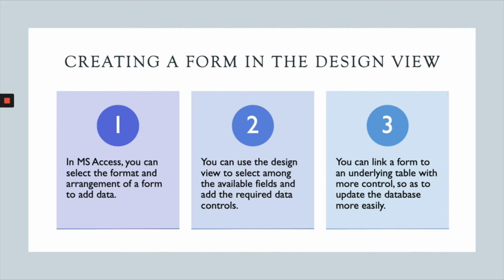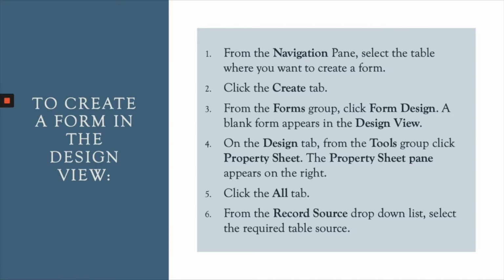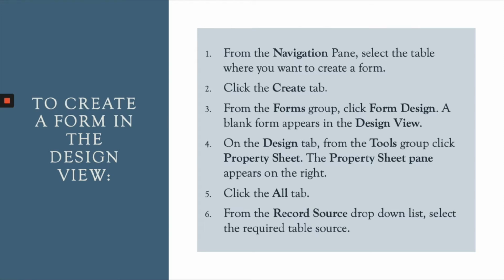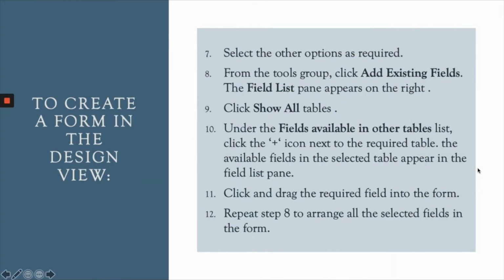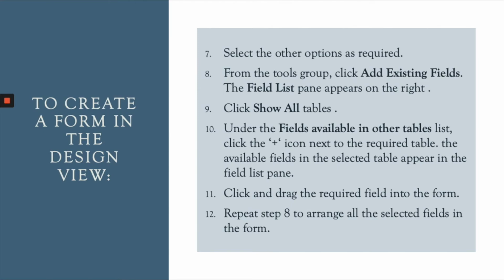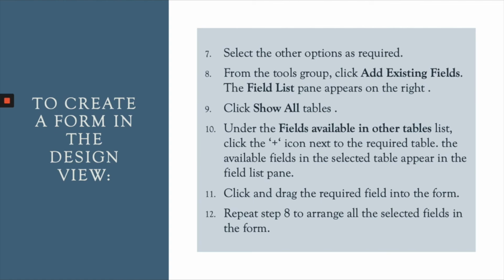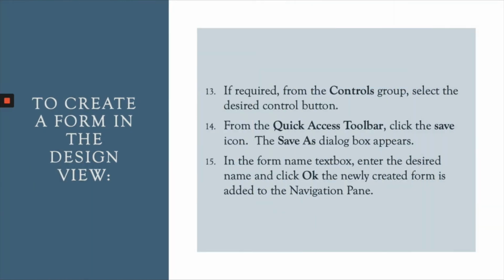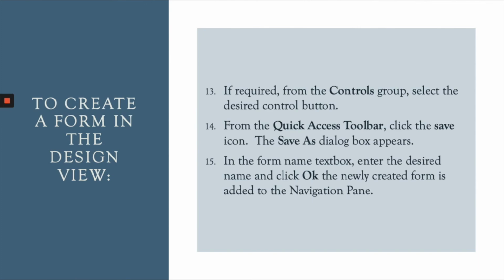Chapter 6, Working with Forms and Reports, Grade VIII, Part 2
This video describes how to make a form using design view.